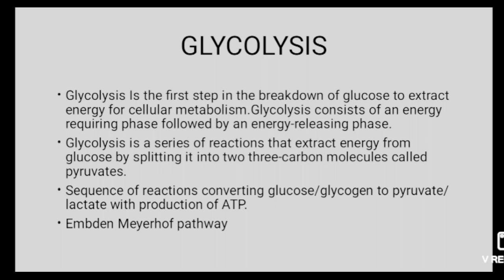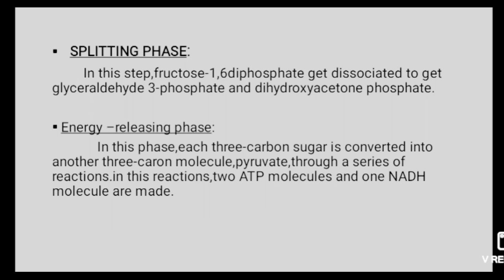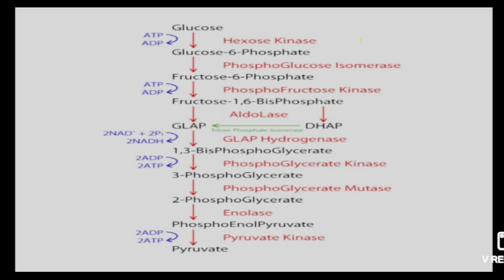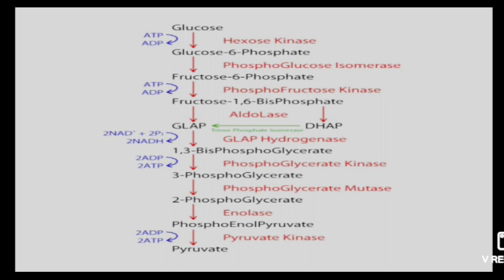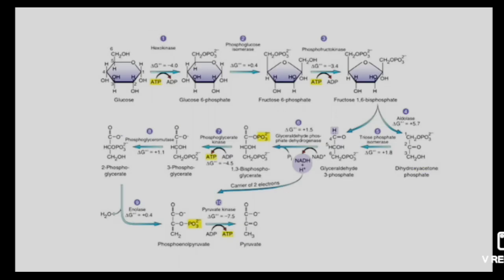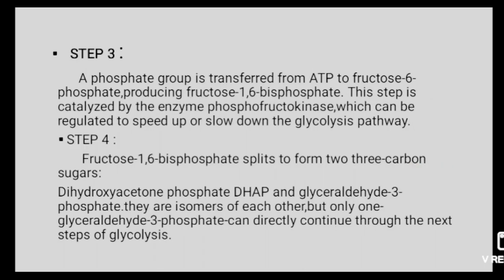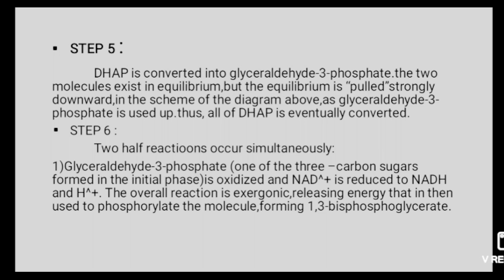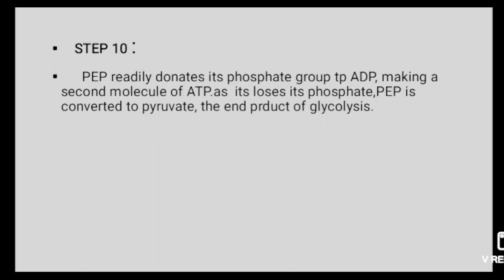Raghavi V Glycolysis